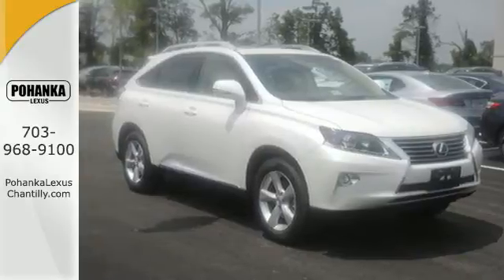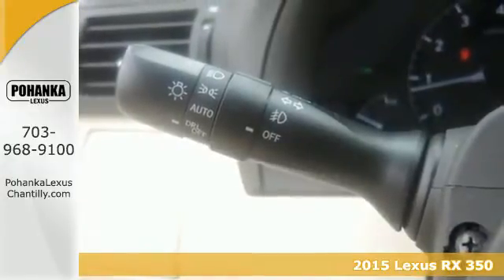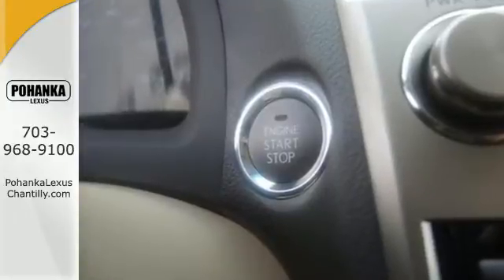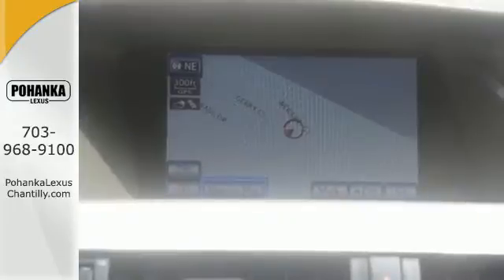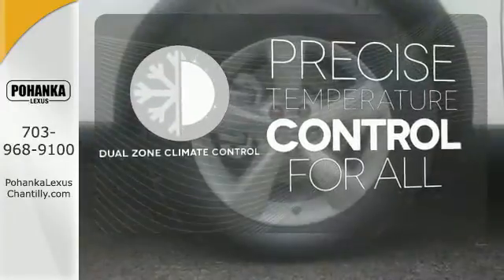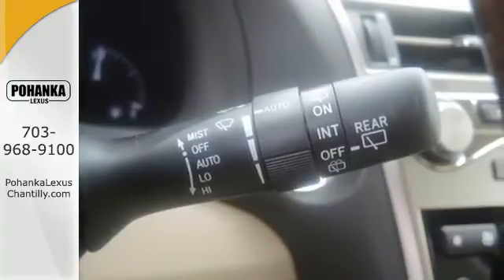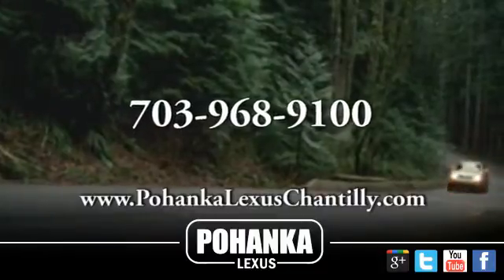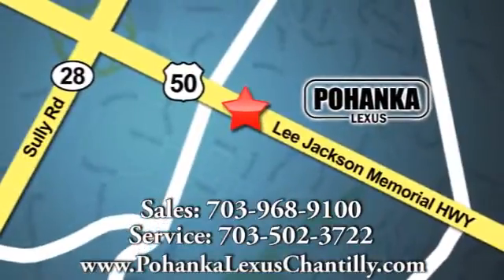New 2015 Lexus RX 350 Chantilly VA Washington-DC, MD RXFC18862 - SOLD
Year: 2015
Make: Lexus
Model: RX 350
Trim: AWD 4dr
Engine: L 6 Cyl.
Interior: LC00
Stock #: RXFC18862
VIN: 2T2BK1BA8FC318862
Packages Comfort Pkg: Xenon HID Headlamps, LED Foglamps, Rain-sensing wipers/Heated & Ventilated Fr Seats Navigation System with Voice Command Lexus Enform w/Destination Assist & eDestination SiriusXM NavTraffic, NavWeather, Stocks, Sports & Fuel prices (1-yr trial subscription included), App Suite (Complimentary) Premium Package w/Blind Spot Monitor System: Leather Trim Interior, Blind Spot Monitor System, One-Touch Open/Close Moonroof, Power-folding Electrochromic Heated Outside Mirrors, Driver's Seat/Steering/Mirror Memory-3 settings, Roof Rails Accessories DVD Premium Audio for Navigation Intuitive Parking Assist Wood & Leather Trimmed Steering Wheel & Shift Knob Cargo Net,Cargo Mat,Wheel Locks & Key Glove

Address:
13909 Lee Jackson Memorial Hwy